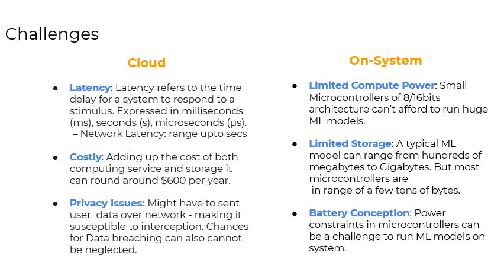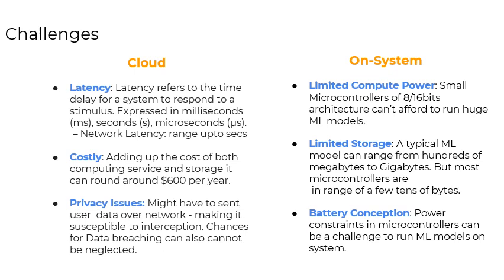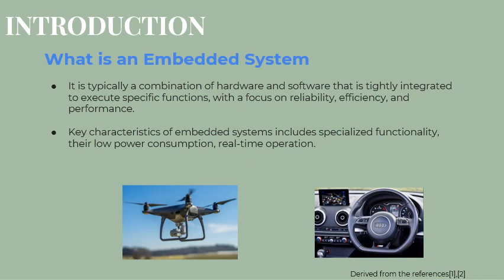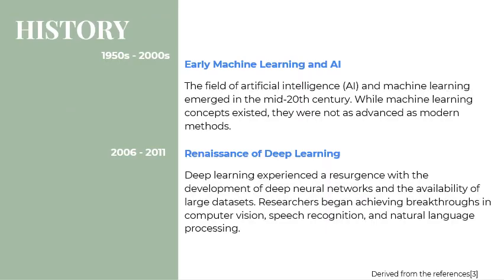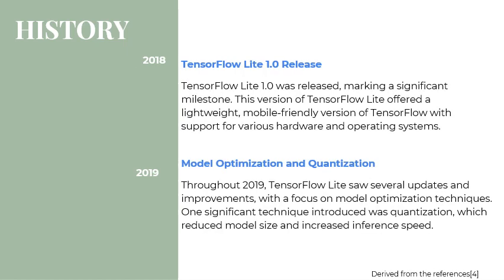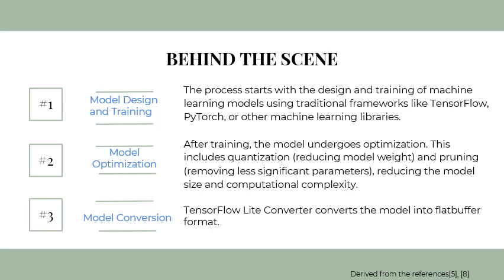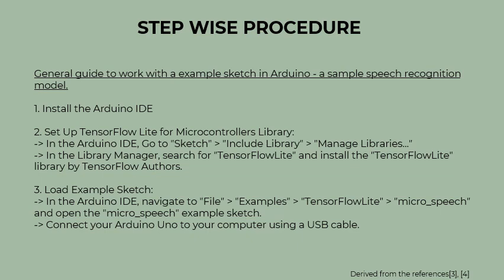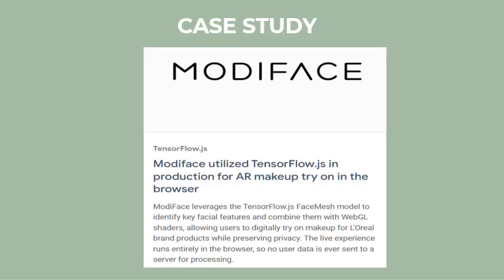A Kick Start to TensorFlow Lite